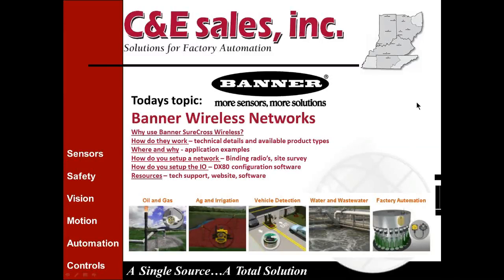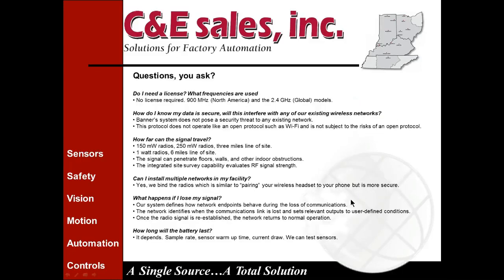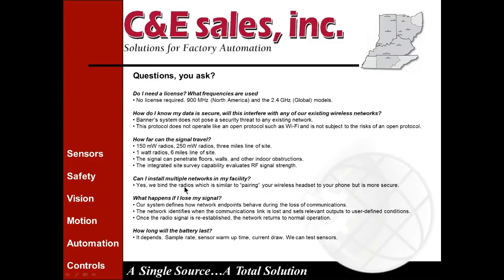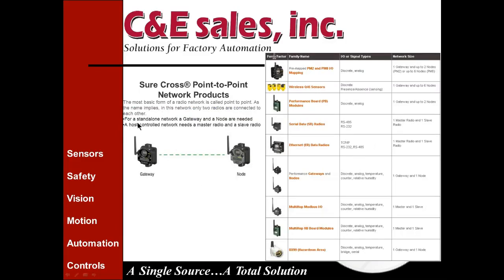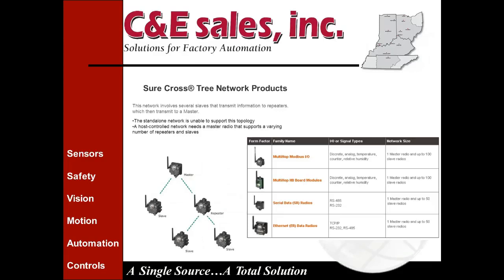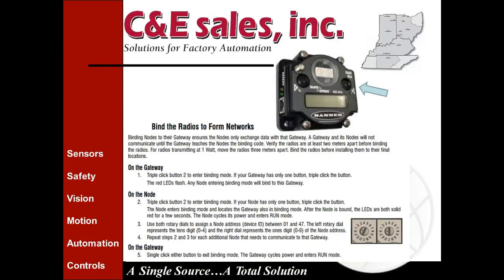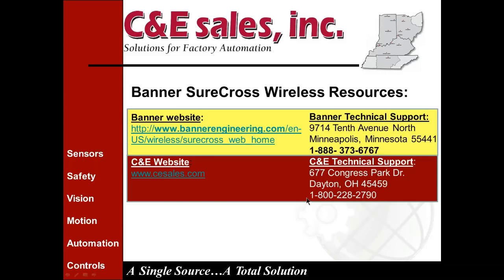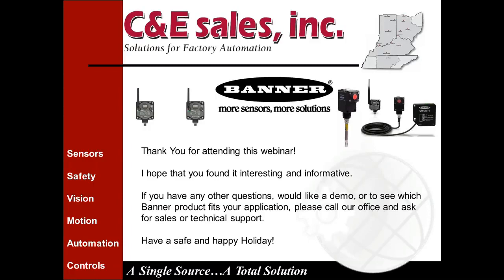Banner Wireless Networks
Webinar presented by Jeff Butler